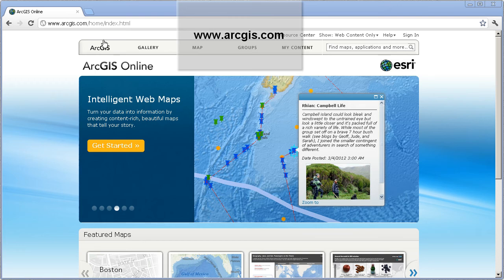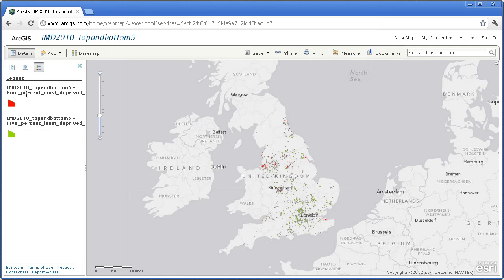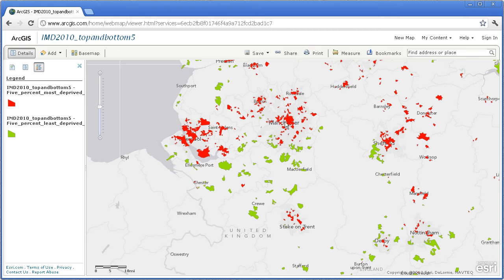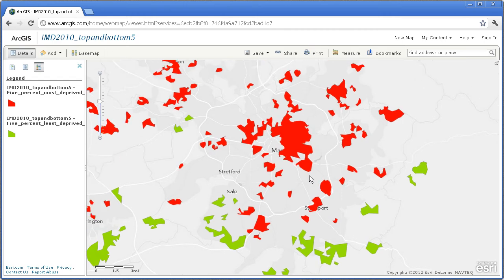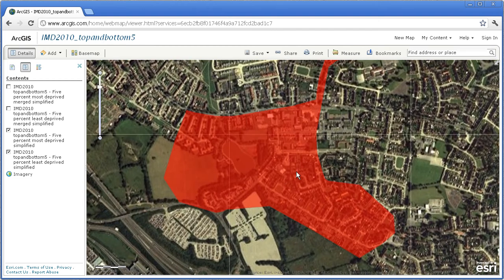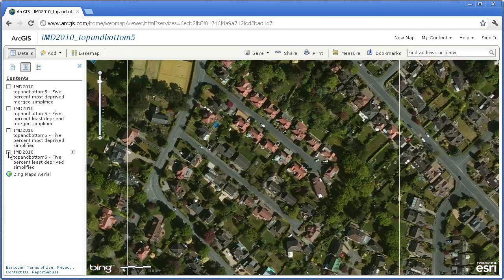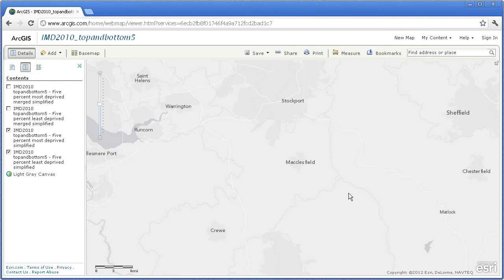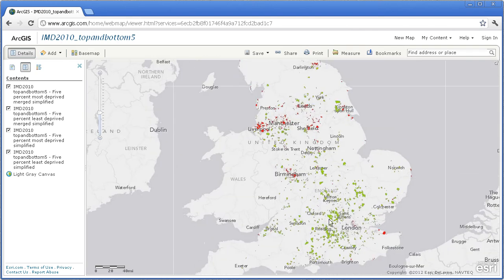Teaching Geography with ArcGIS Online, Part 5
Teaching Geography with ArcGIS Online, Part 5: In depth analysis of sub-national level demographic variables by neighborhood.